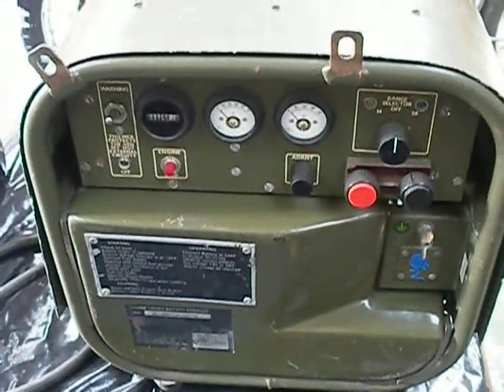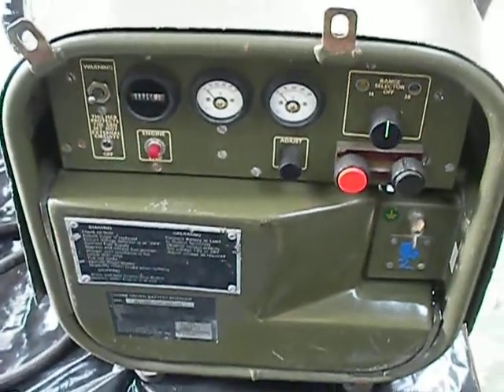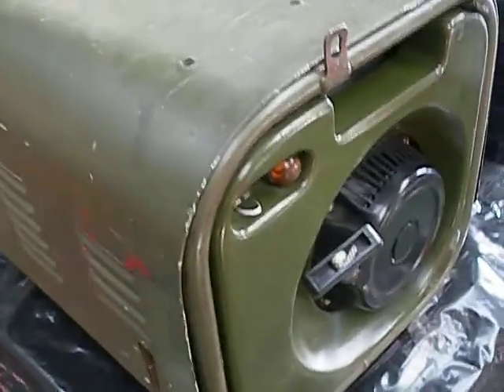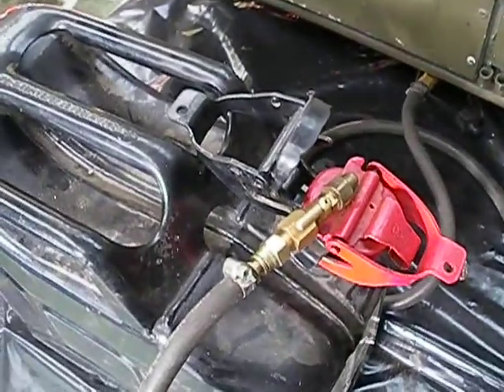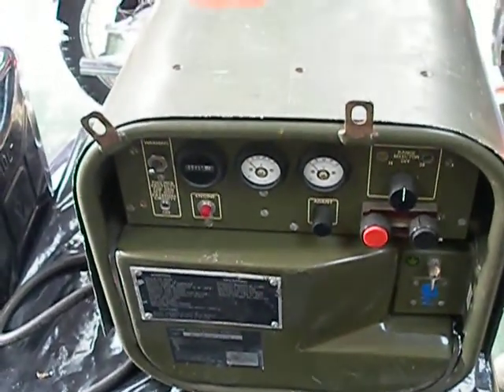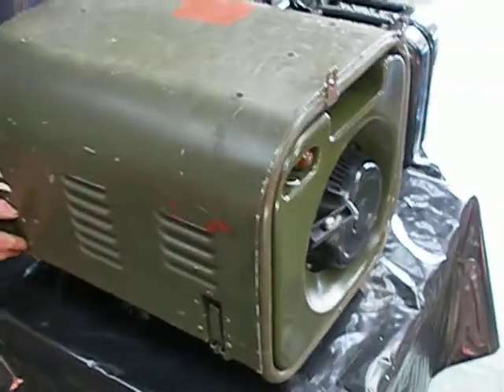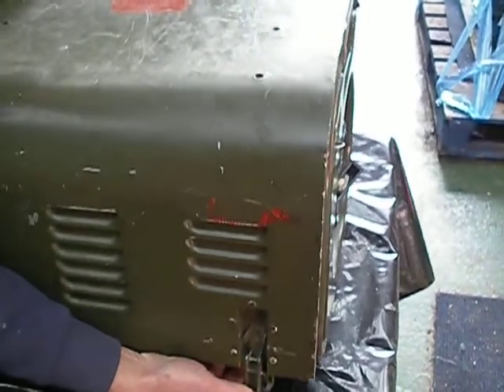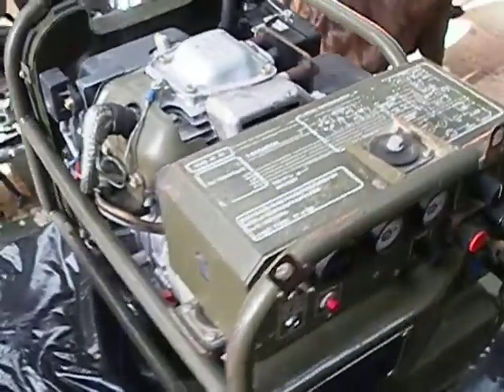ex army petrol battery chargerI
This is an Ex Army Petrol Battery Charger used to charge vehicle batteries in the field , It will charge 12 volt or 24 volt at up to 50 amps which is very powerful , This type of charger is also used to power vehicle based radio systems as the voltage is very accurately regulated . The engine in this unit is a 120 hp Kubota which uses unleaded fuel from a separate Jerry Can using a sealed pipe so that the fuel system remains full when disconnected, the engine also has a low oil sensor that will shut down the engine if the oil level drops , This Charger is currently for sale on ebay